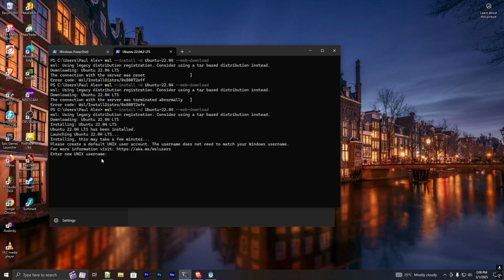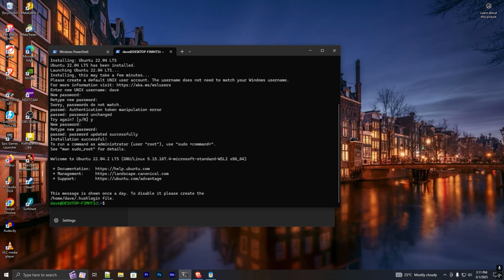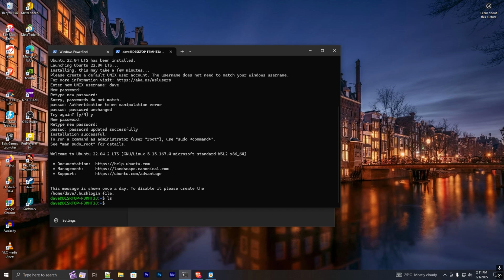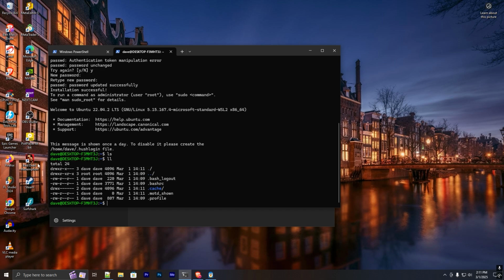How to Set Up WSL User Account & First-Time Configurations on Windows!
Just installed WSL (Windows Subsystem for Linux) on Windows? Now it’s time to set up your user account and complete the first-time configurations! 🚀 In this tutorial, I’ll show you how to create a WSL user, set it as default, and customize your Linux environment for the best experience.